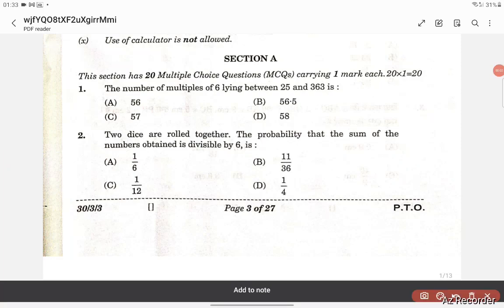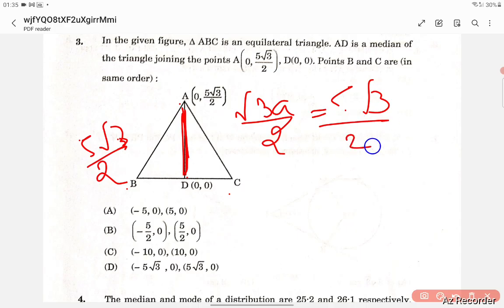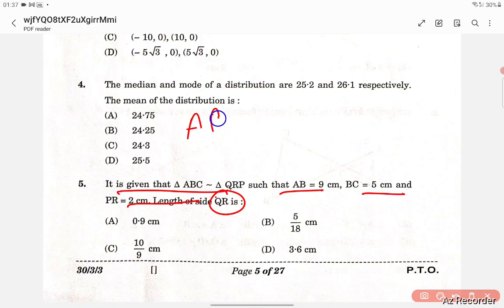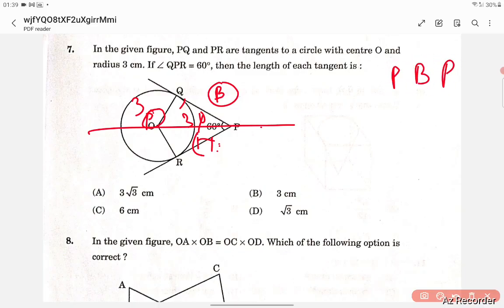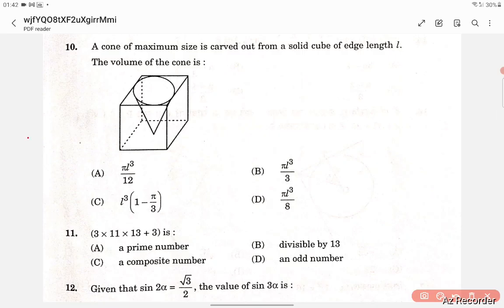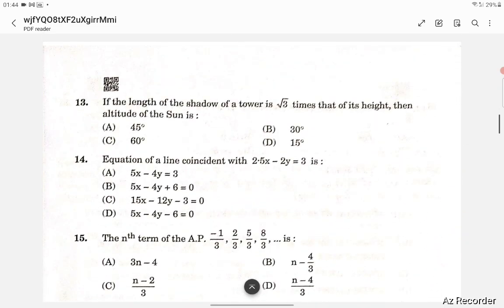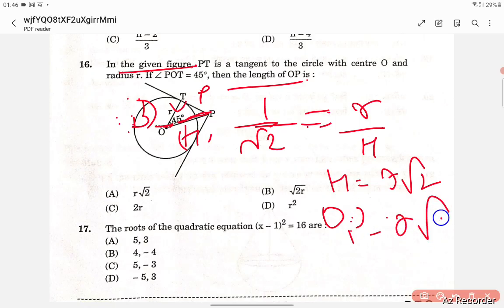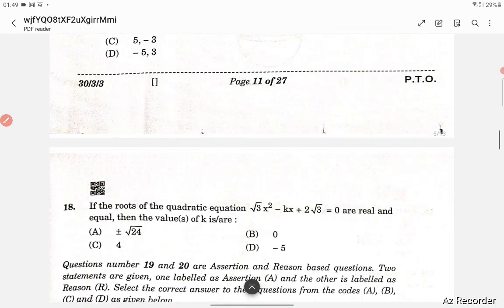Math standard Set 3 standard solutions code-30/3/3